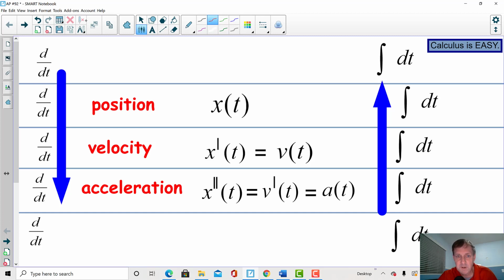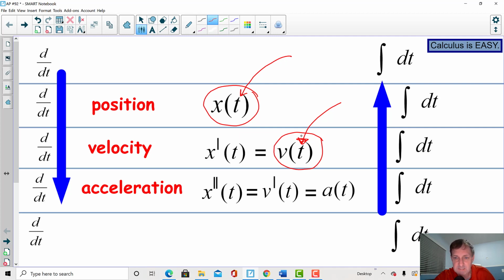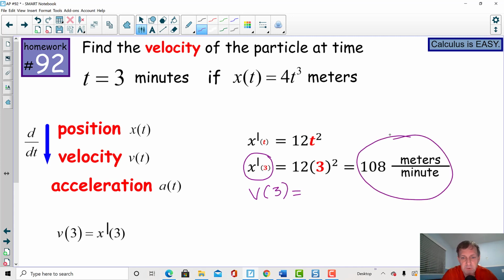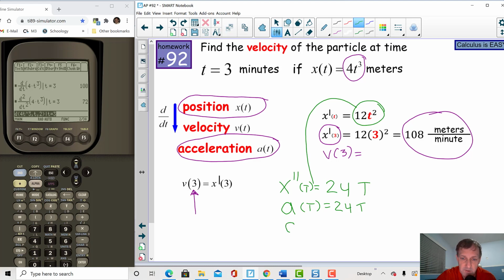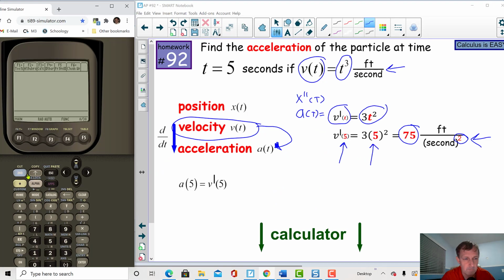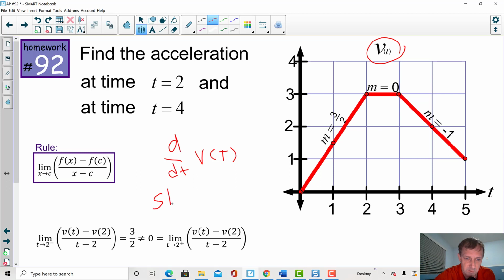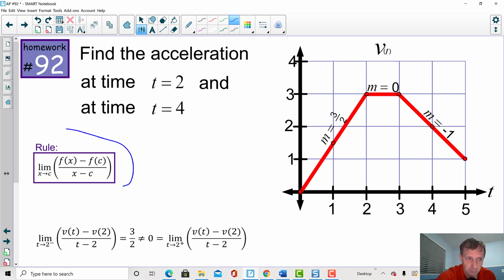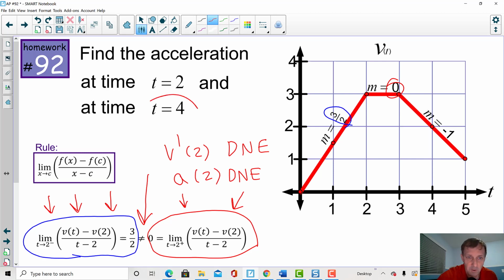Leanza AP Calculus position velocity acceleration HW # 92